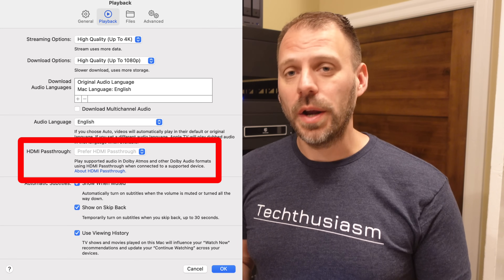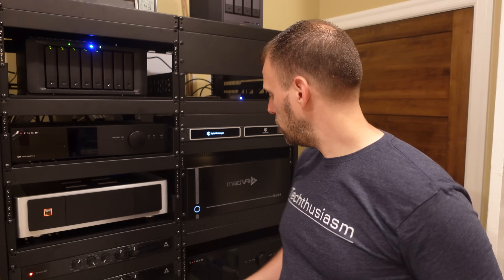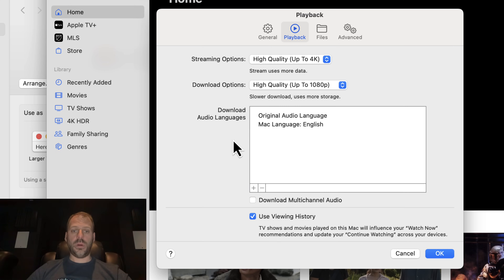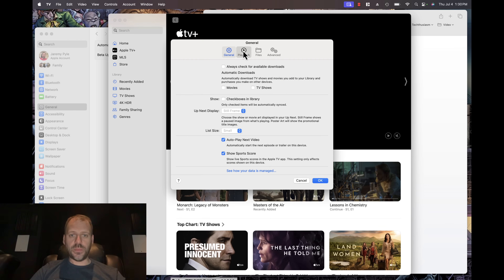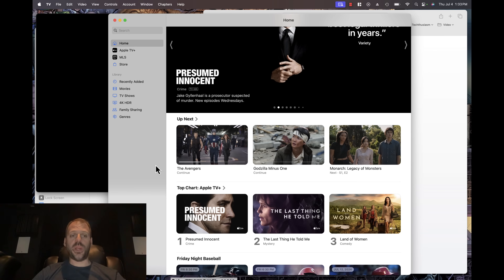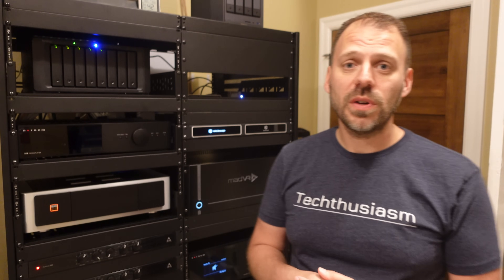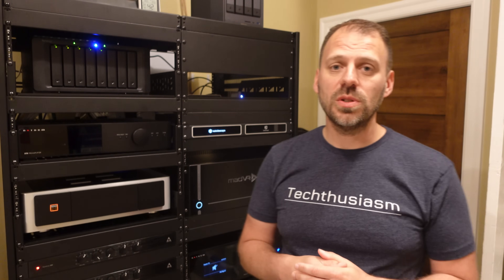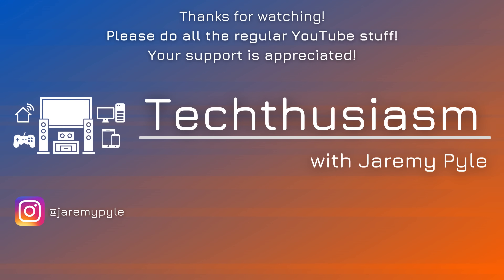Apple Atmos HDMI Passthrough in MacOS Sequoia | What Does it Mean?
In the latest Apple MacOS Sequoia developer beta, a new option to bitstream passthrough of Atmos audio over HDMI is available in the TV App and others. What does this mean? How does it work?

0:00 Apple Bitstreaming Audio?!?
2:20 Pre MacOS Sequoia Behavior
5:13 MacOS Sequoia Update Behavior
7:41 Thoughts & Analysis